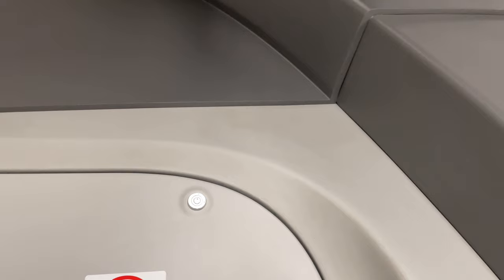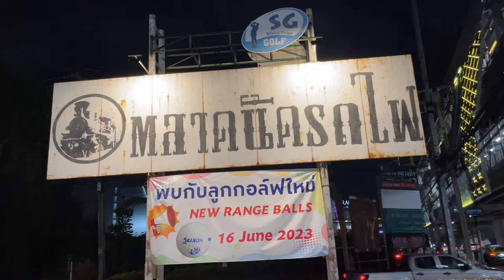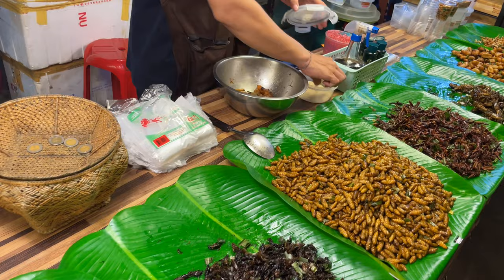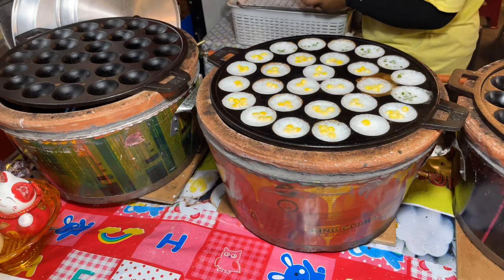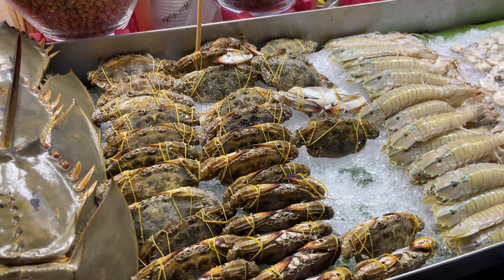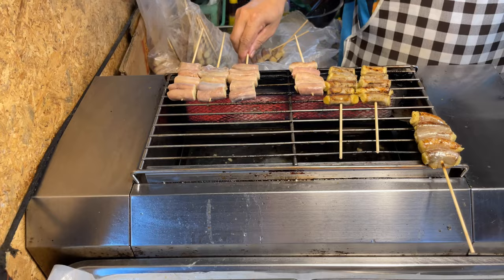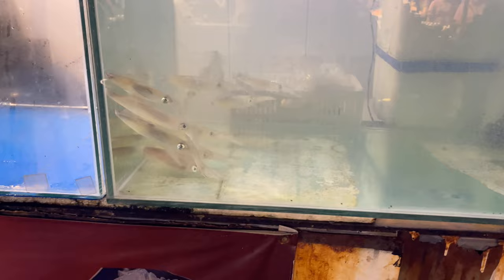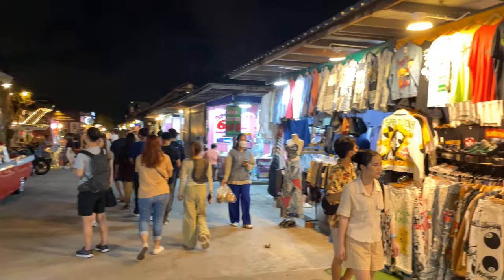The Original Talad Rot Fai Srinakarin - Train Night Market - One of Bangkok’s Best Night Markets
Talad Rot Fai Srinakarin, also known as Train Market, is a massive open air night market in Bangkok. This market is a great little gem to see and experience, especially if you want to get away from the hustle and bustle of the city and looking for a new place to explore, eat and enjoy shopping at the same time.

Talad Rot Fai Srinakarin is located on Srinakarin Soi 51, just behind Seacon Square Shopping Mall. The main entrance to Talad Rot Fai Srinakarin is behind Seacon Square shopping center. It’s lined up with a series of open air bars featuring live bands and eateries.

With the new yellow BTS line opening it is now very convenient to use it to get to the market. It’s just a matter of riding it to Suan Luang Rama IX station. The yellow line connects to the green Sukumvit line on the south at Samrong and the blue MRT line on the north at Lad Phrao station.

The most attractive point of Talad Rot Fai Srinakarin is the atmosphere which is unique and different compared to other markets. The whole place is very lively with a lot of local people coming here to hangout on weekend evenings. There is a nice mix of new and vintage goods being sold but the Train Market is more than just a shopping venue, it's a chilled out place to sit, eat, drink and try something new.

It is a sprawling market that you can spend an evening exploring and still not see everything. It’s a bit more out of the way than some but worth a stop if you have time.  The market is one of the best in Bangkok and all of Thailand.